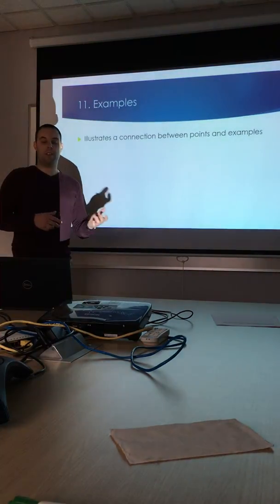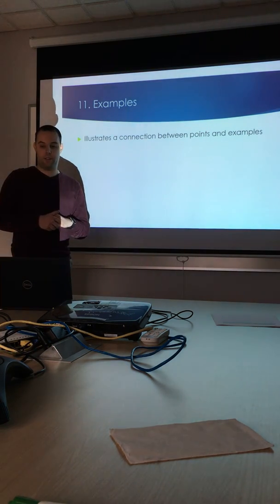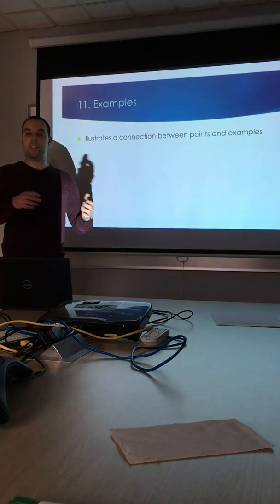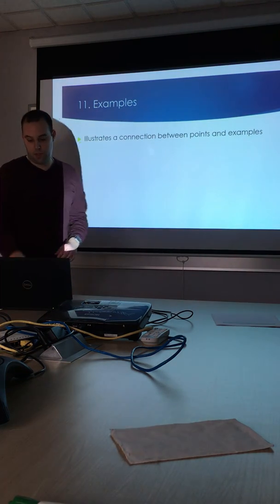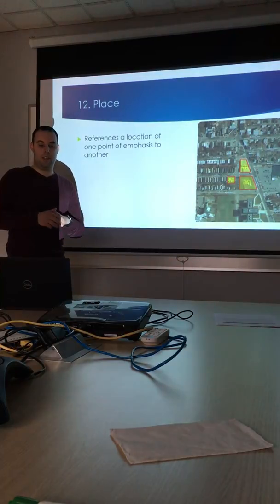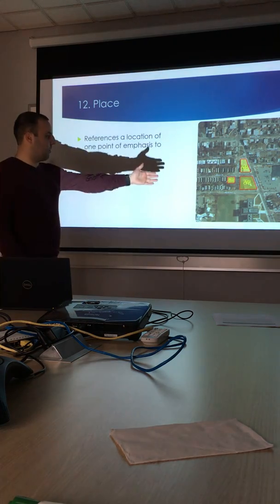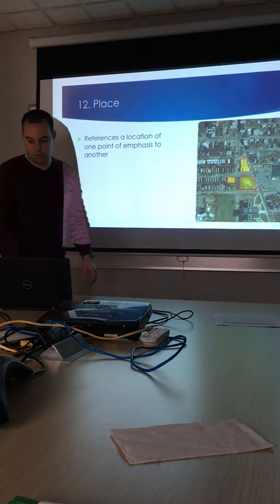Assignment 2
Presentation Skills Assignment 2